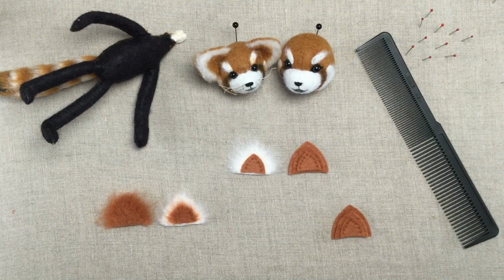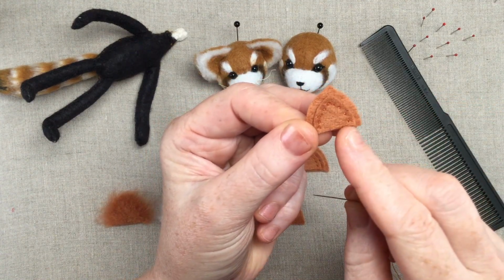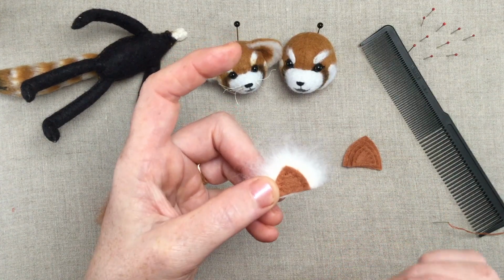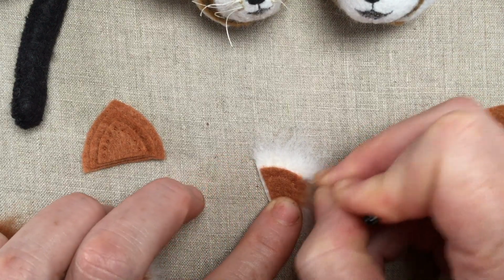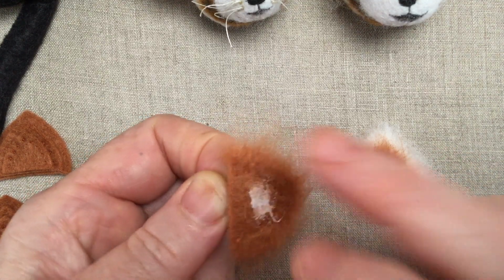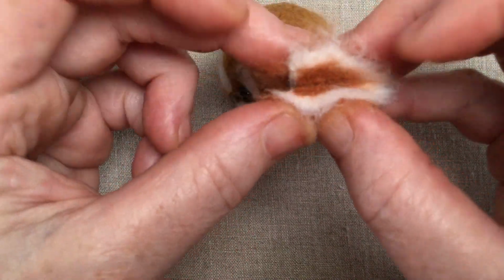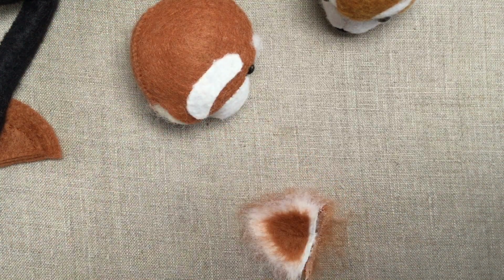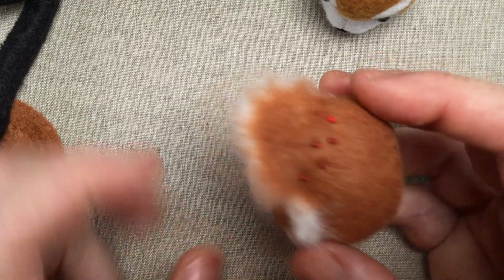Red Panda 11 of 13: Assembling & glueing the ears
If you love hand-sewing (or just enjoy my videos) we welcome you to join us for more stitching fun!

You can also visit me on Etsy and Instagram

Maria Lauren from the Handmade CEO podcast interviews me!